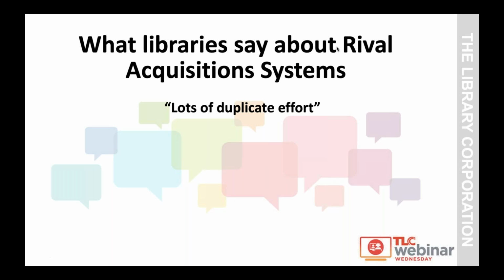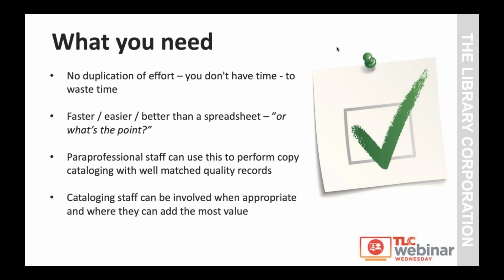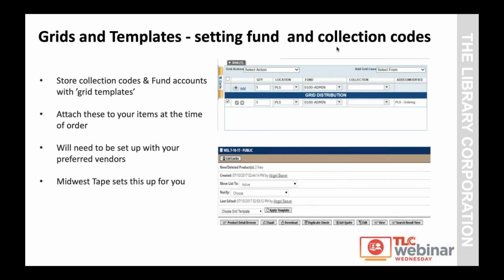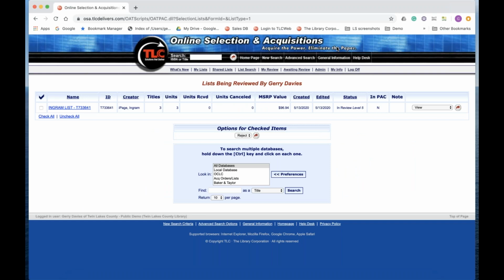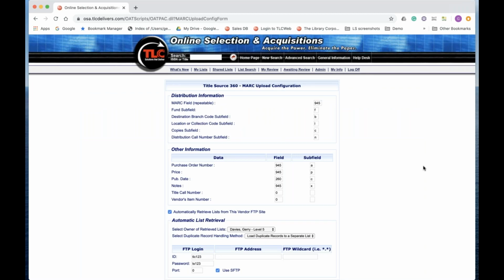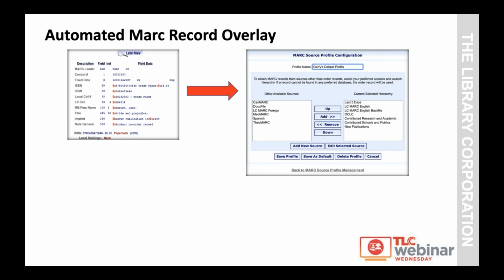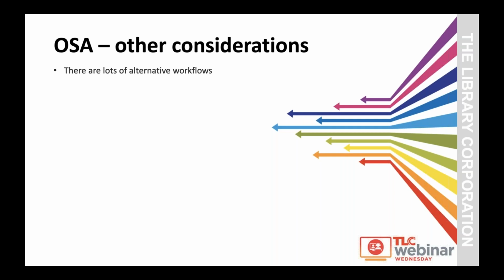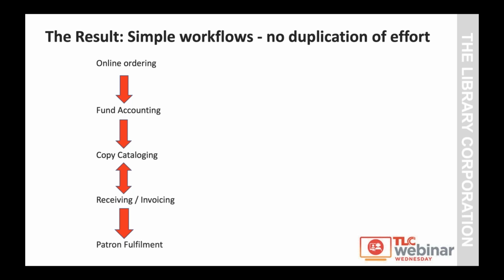Modern Acquisitions workflows for libraries too busy to use an acquisitions module